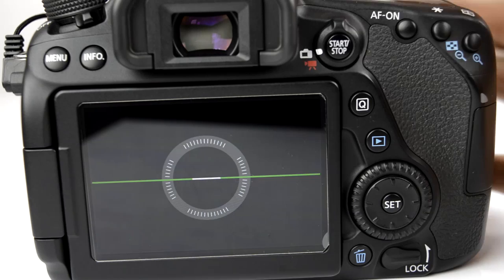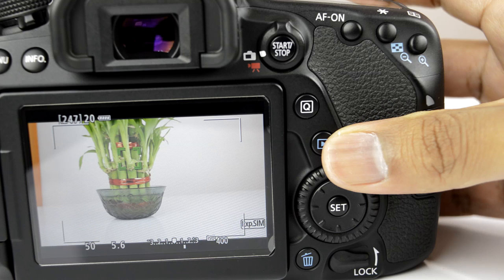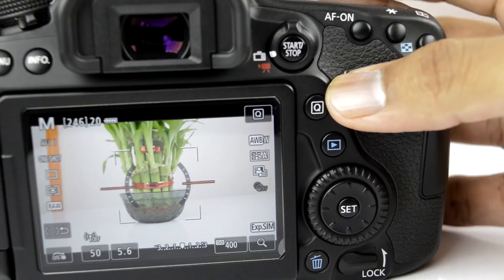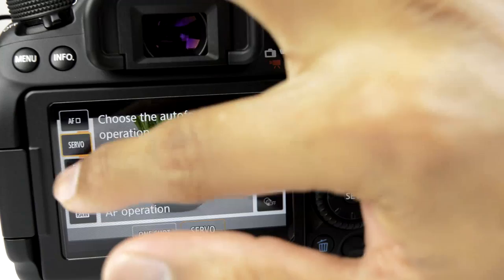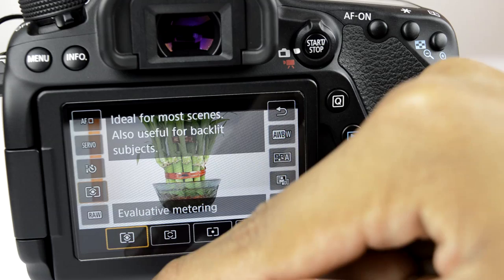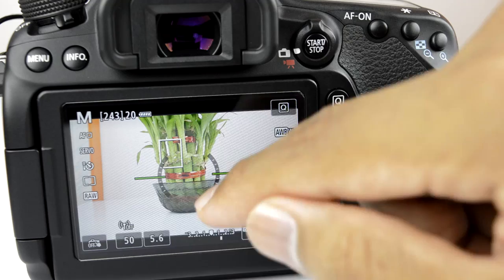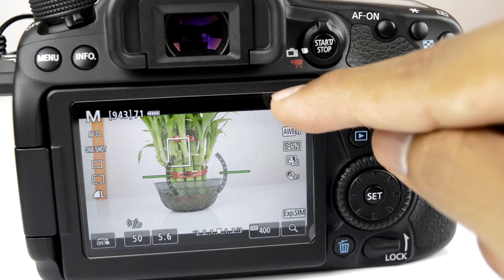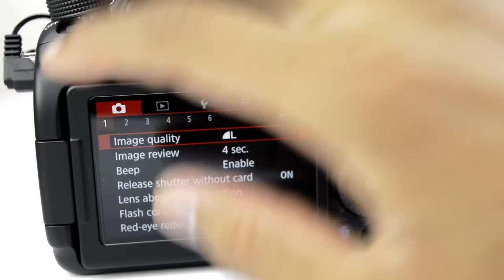Canon 80D Live View Tutorial | Enhance your image quality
Canon 80D Live view features explained.
How to capture better images in live view mode ?

In this video I have explained the live view mode functions and settings to make you better understand and take better pictures every time.

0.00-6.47 INTRO, TIPS & AF METHOD
6.48 = AF OPERATION
8.17 = DRIVE MODE
9.00 = METERING MODE
10.20 = IMAGE QUALITY/SIZE
12.10 = PICTURE STYLE AND CREATIVE FILTERS

I am going to be doing a series of videos on Canon 80D and share with you my tips and tricks to get your pictures/video correct every single time!

Canon 80D has got so many little things, changing which will take your photography to the next level!

Spend a bit of time with your camera and it really helps you understand it and utlilize it completely.